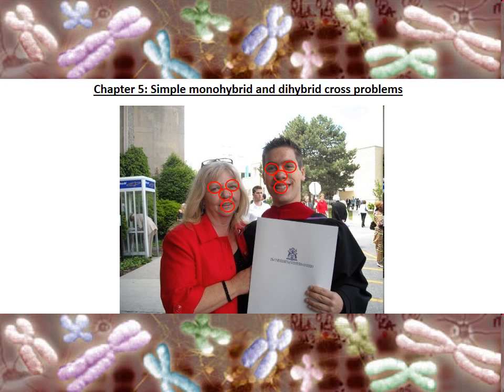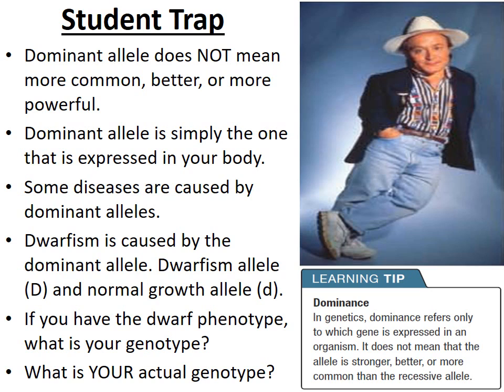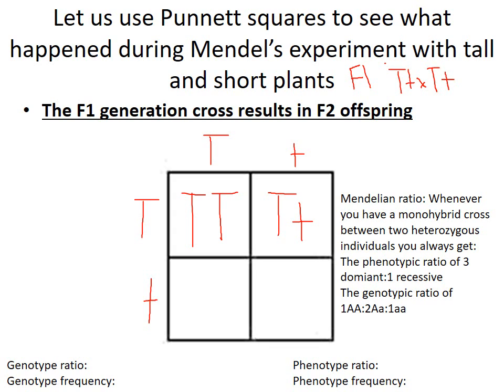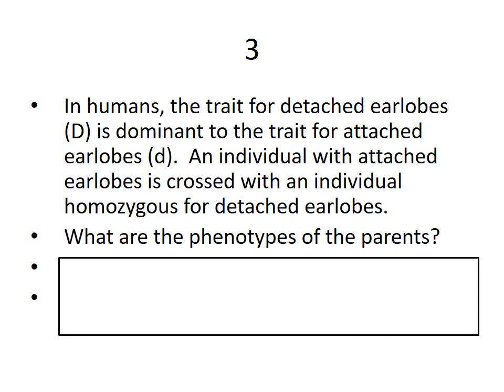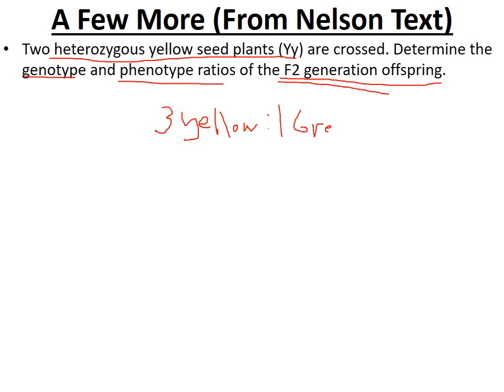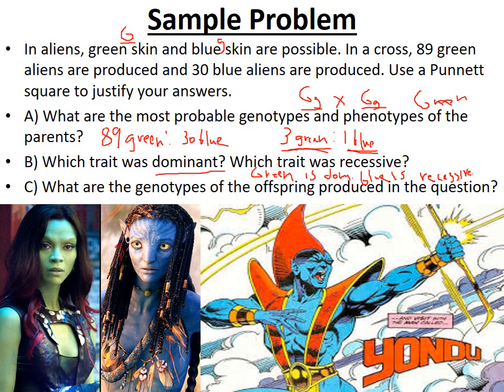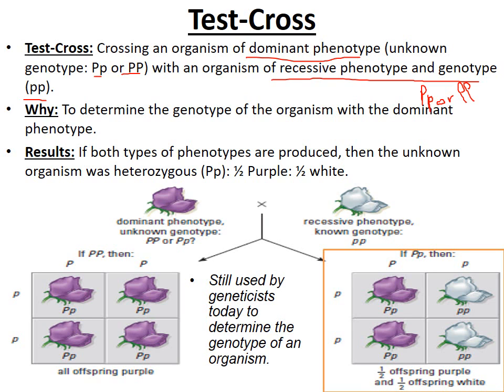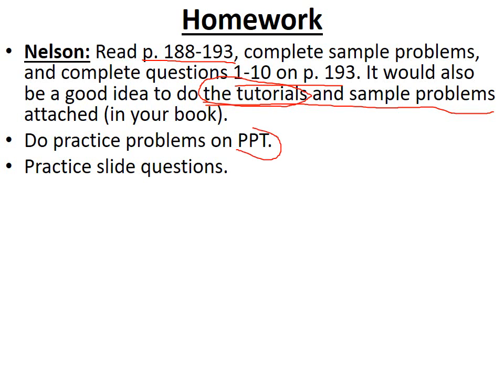Monohybrid crosses part 1